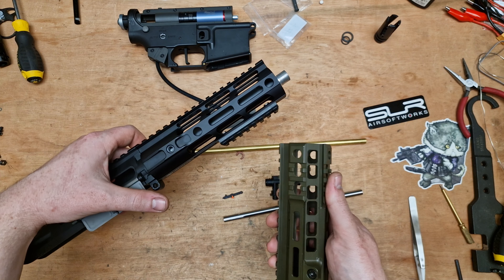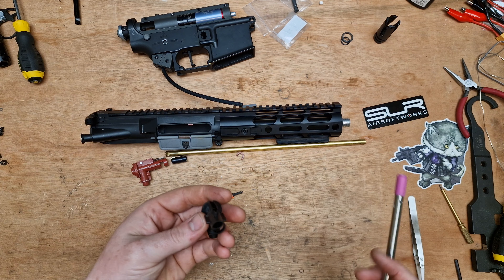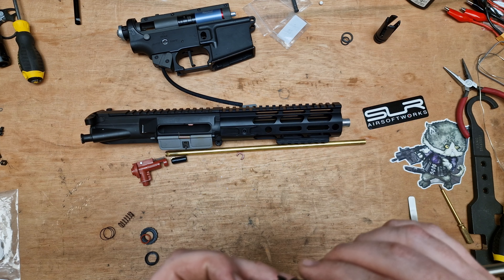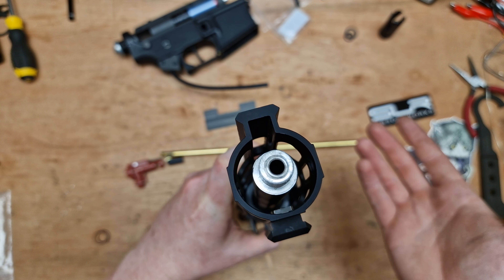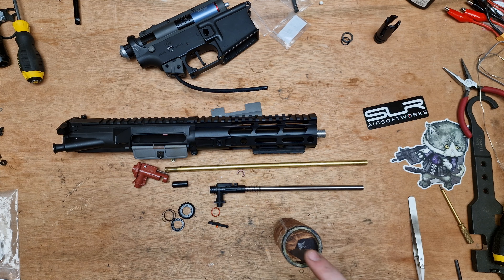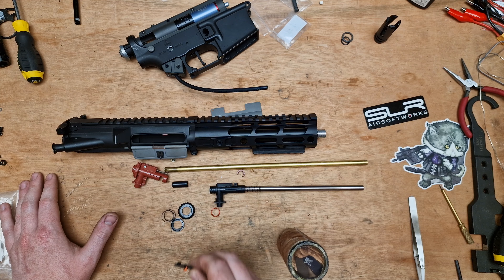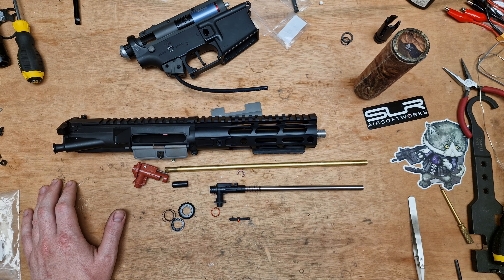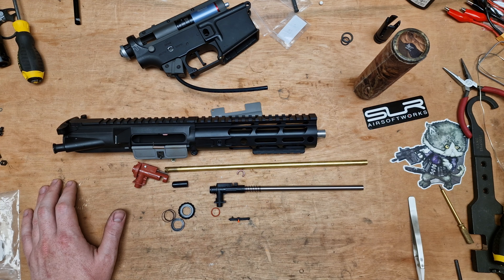Building Kicking Mustangs M4 - Project Minotuar Part 3